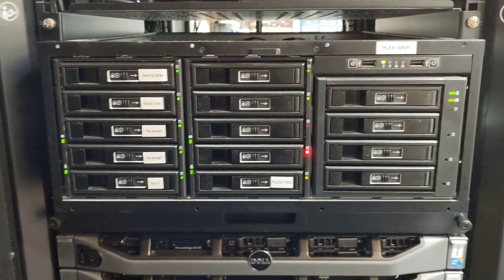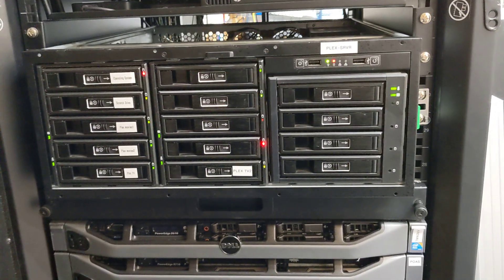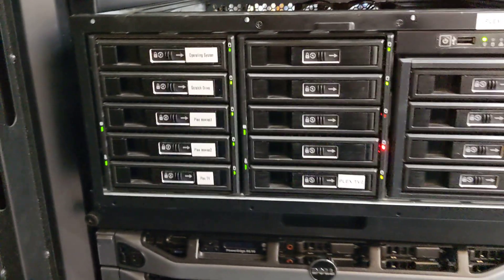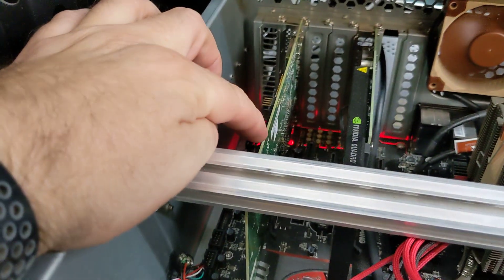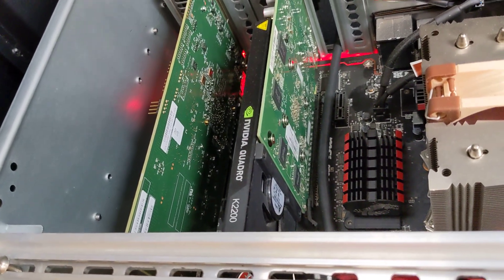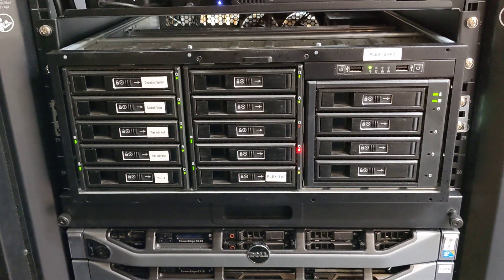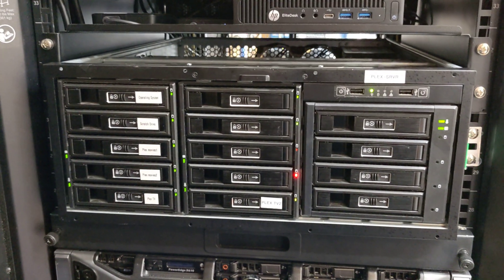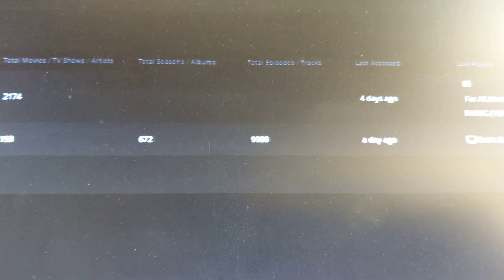Plex 4u Rackmount Server on and old PC, storage, transcoding, power usage/saving.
Overview of my plex server.  Hardware I have and why.